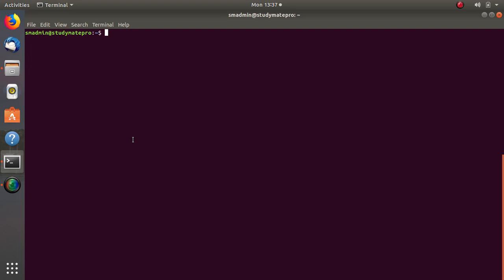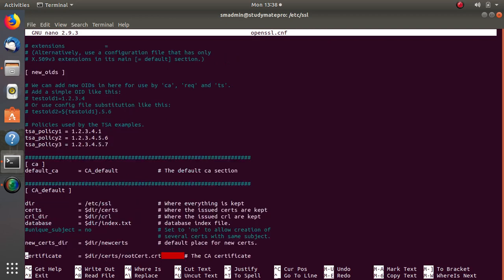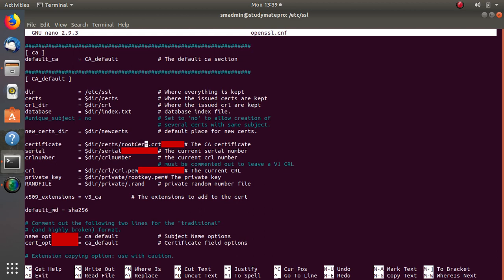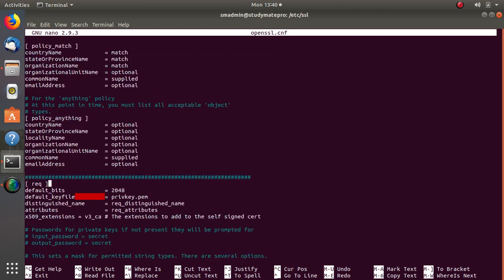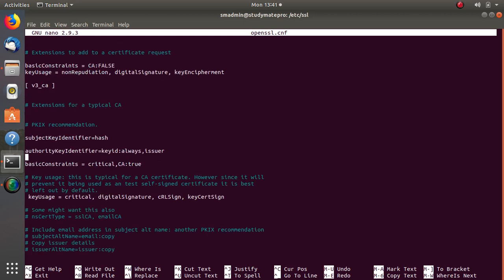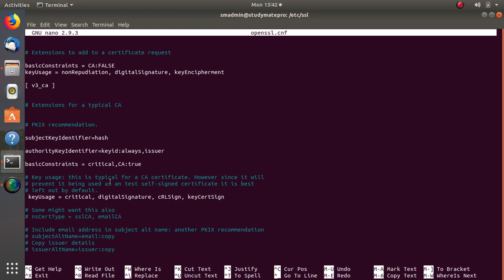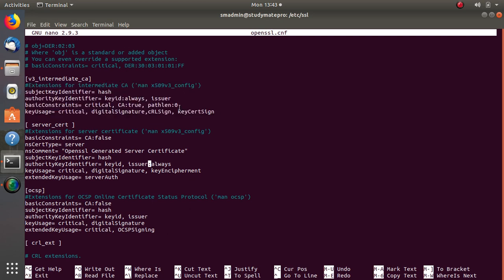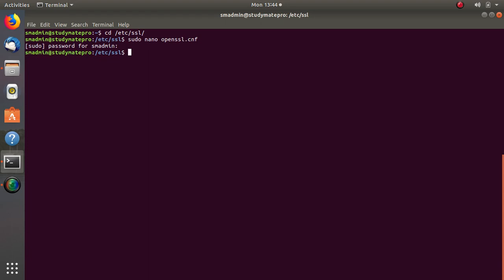2 Openssl cnf config SSL Client Server Connection with Ubuntu Server 18 & Postgresql 11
You can get series 1,2 & 3 for as low as 24.99$..use the coupon